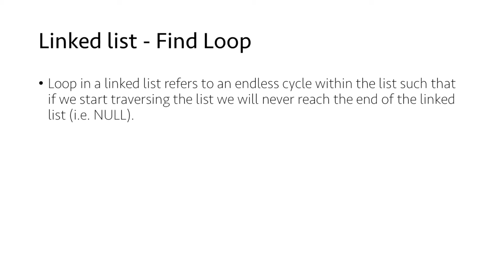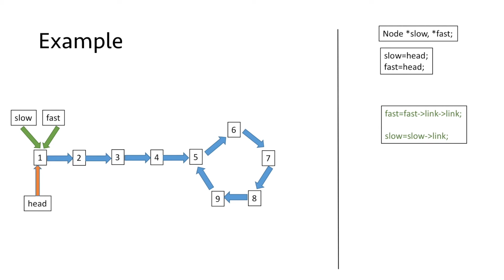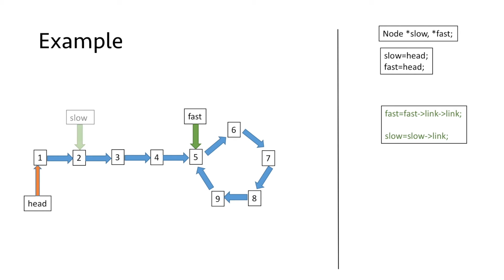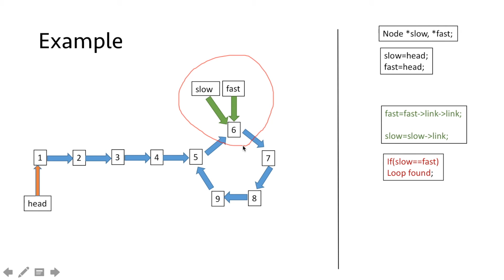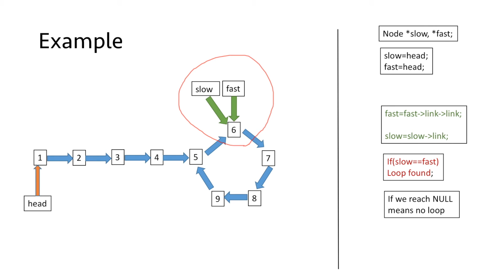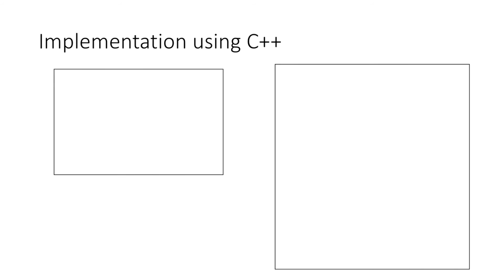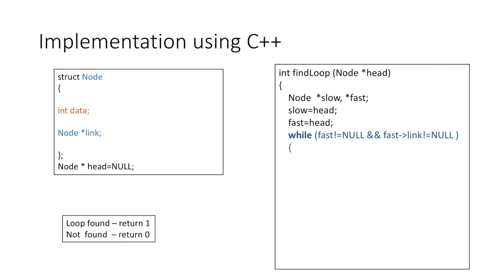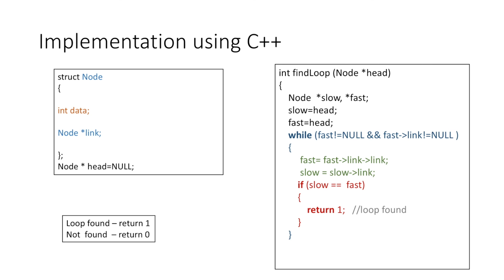Find or Detect Loop in Linked List using C++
To check/find if the given linked list contains a loop or a cycle and creating a program in C++ to detect the loop.

0:00 What is a loop in a linked list?
0:37 Finding loop algorithm
2:43 C++ Code to find loop in linked list